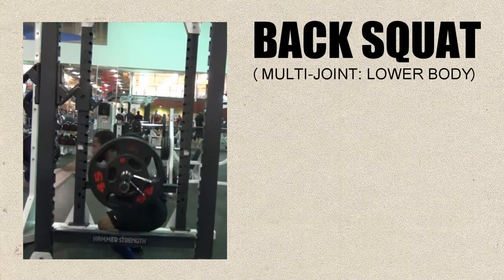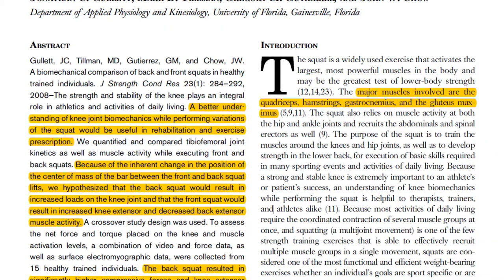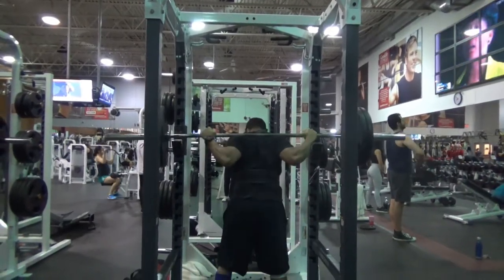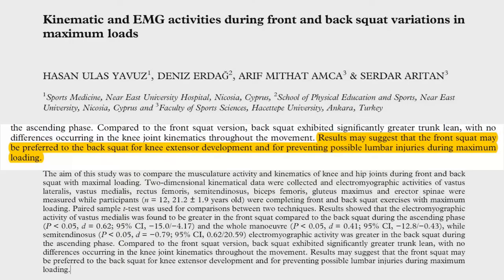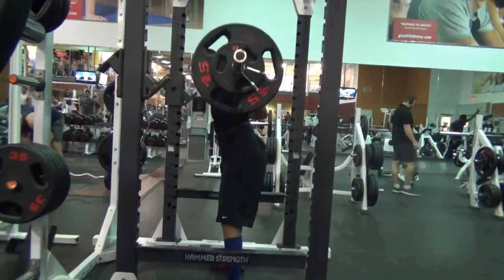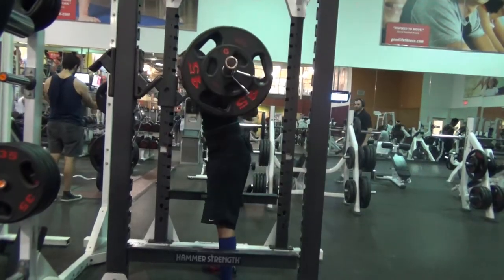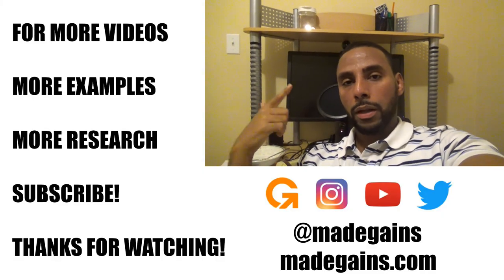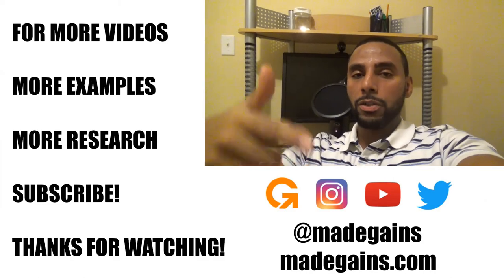The Science Comparing Front Squat VS. Back Squat (Which Is Best)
There are several MUST-KNOWS about the front squat and the back squat that making choosing which squat is best for a lifter much easier.  Knowing these differences, and knowing the goals of the lifter, makes squat programing much easier.

One of the biggest benefits of front squats is that it reduces the force placed on the knees and lower back, making it a safer exercise.  For people experience knee and back pain, swapping out back squats for front squats is a great idea.

For those looking to maximize strength, using the back squat is important since it allows a lifter to move more weight.  This is why many powerlifters and strength athletes primarily use the back squat.

A great middle-ground for many lifters is to cycle between the front and back squat.  The back squat can be used for heavier strength training sets or days, and front squats can be used for higher rep, muscle building days.  Know when and how to use both is a great way to prevent injury, and progress in the long term.